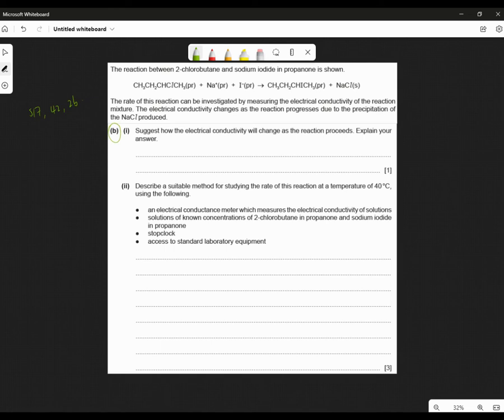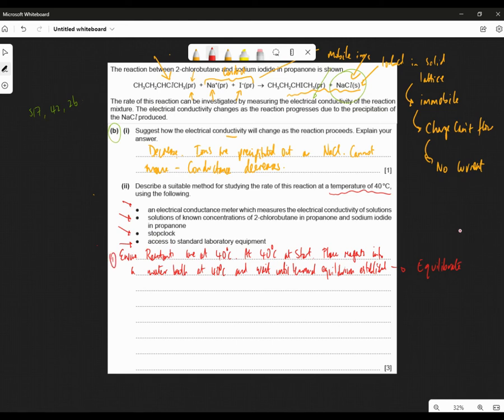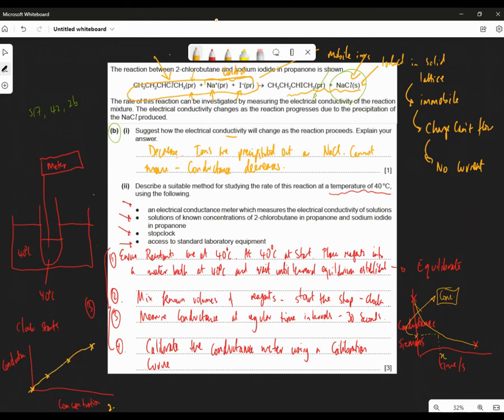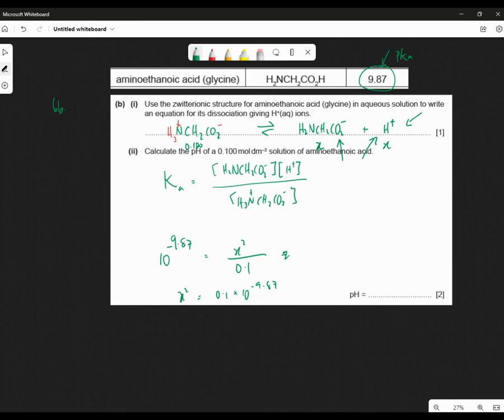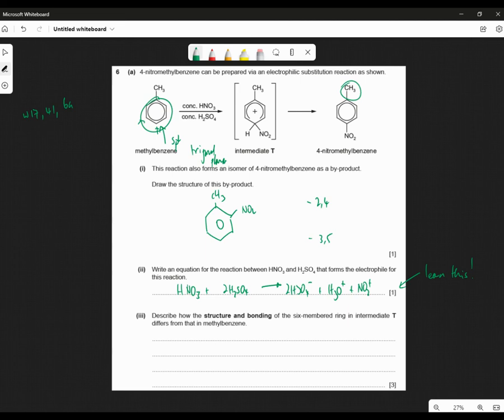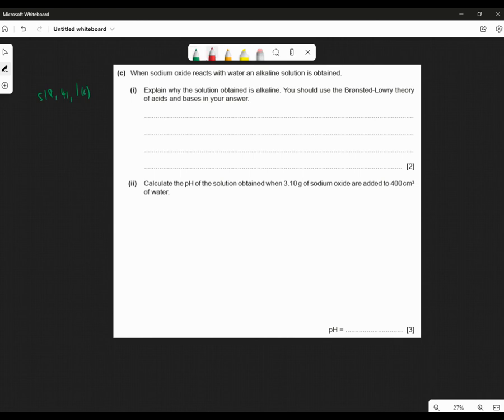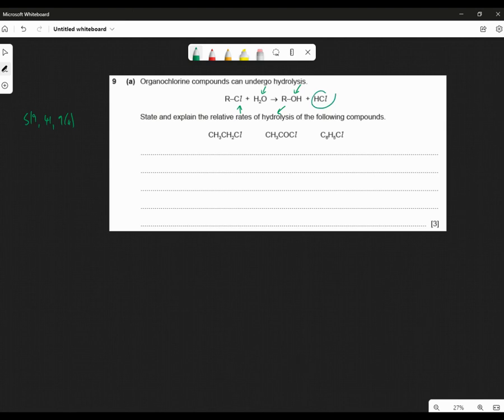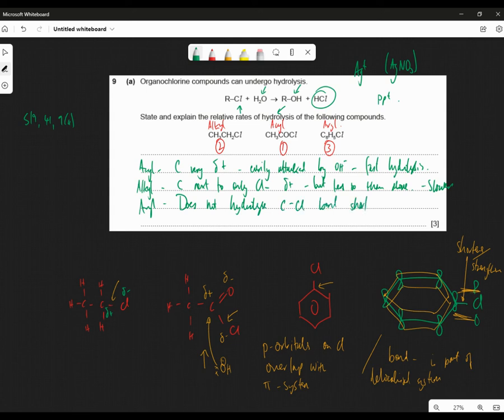Various_03_05_2022